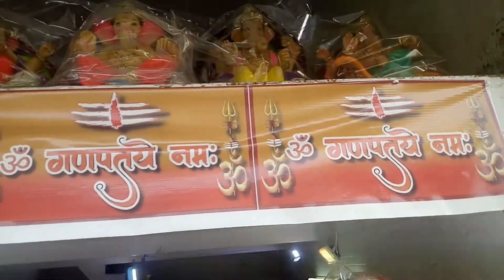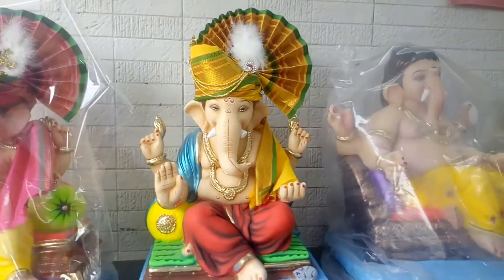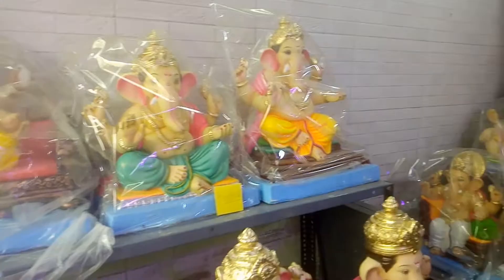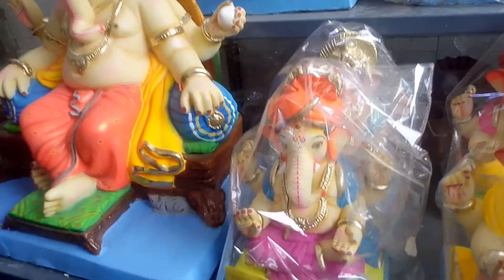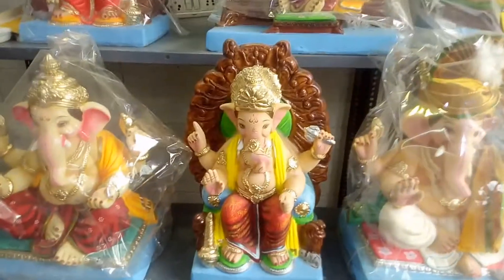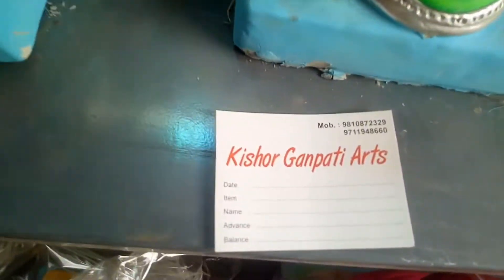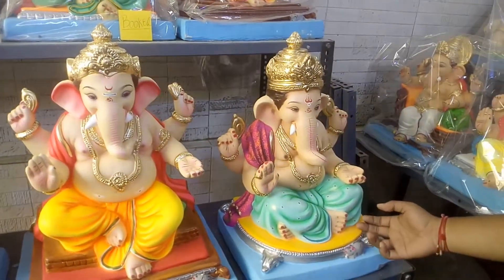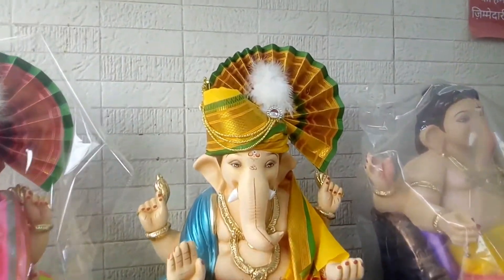Lal Bagh Ke Raja 2022 || लालबाग के राजा की पहली झलक || Mumbai ki Famous Ganesh Murti 2022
Lal Bagh Ke Raja 2022 || मुंबई में लालबाग के राजा की पहली झलक ||
Hand Made Eco Friendly Ganesh Murti Shopping 2022 In Delhi

Location:-
Karol Bagh Near Manas Mandir,
D.B.Gupta Road

Delhi Ganesh Utsav 2022 || Ganpati Bappa Moriya || Eco Friendly Murti Maker
Ganesh Utsav 2022

परंपरा के अनुसार, हर धार्मिक उत्‍सव और समारोह की शुरुआत भगवान गणेश की पूजा से ही शुरू होती है। गणेश भगवान का रूप, मनुष्‍य और जानवर के अंग से मिलकर बना हुआ है। जो कि गहरे आध्‍यात्मिक महत्‍व को दर्शाता है। भाद्रपद मास के शुक्‍ल पक्ष की चतुर्थी तिथि को देशभर में धूमधाम से गणेश चतुर्थी का त्‍योहार मनाया जाता है।

High Precision

Our Idols are prepared with utmost professionalism and with very high precision quality. We have top notch quality assurance in place.

Environment Friendy

Our Ganesha Idols are 100% Bio-Degradable and hence totally environment friendly. We support pollution free ganesha chaturthi celebrations initiative

About Ganesha Chatuthi

Ganesh Chaturthi is one of the most popular festival celebrated all over India with Grand Celebrations.

It is a 10 day festival celebrated with a great zeal & enthusiasm to seek blessings from Lord Ganesha, who is also known as “Lord Asht Vinayak” that means who kills all the problems in one’s life and brings a new ray of hope, good luck & positivity in the path of life.

All of the Ganpati Idols made with Resin or Plaster of Paris do not get dissolved in water & their broken remains are non-biodegradable & effects aquatic life as well.

Are you wondering how shall we resolve this issue?

Go Green

With 100% Eco-Friendly GANESHA

How much does a Ganesh idol cost?
Which idol of Ganesha is good for home?
How much is a Ganesh?
What is the price of 5 feet Ganesh?
What is the price of  Ganesh?
Which side should Ganpati face?
Which side Ganesha trunk is good for home?
How do I know my Ganpati trunk is right?
What is Ganesha's Father Name?
What is Ganesha's Mother Name?

गणेश की मुरती कितने की होती है
सबसे अछे गणेश की दुकान